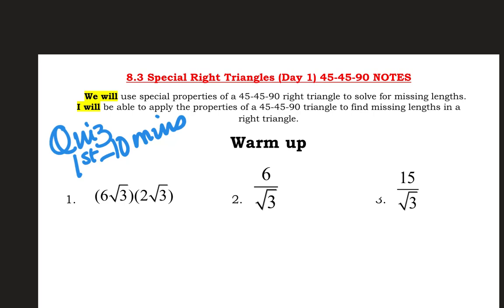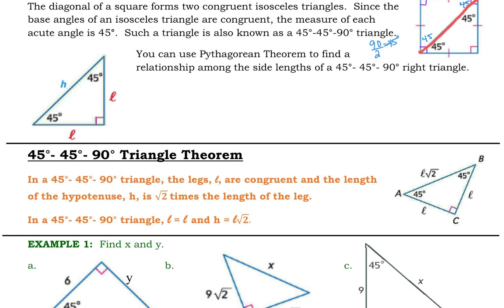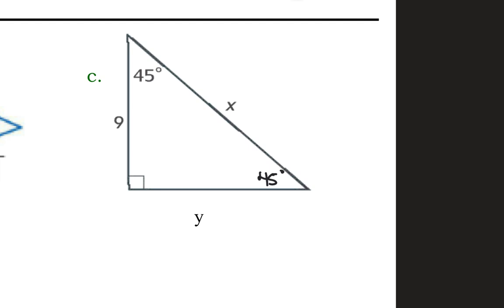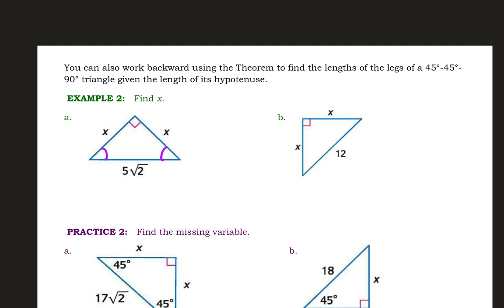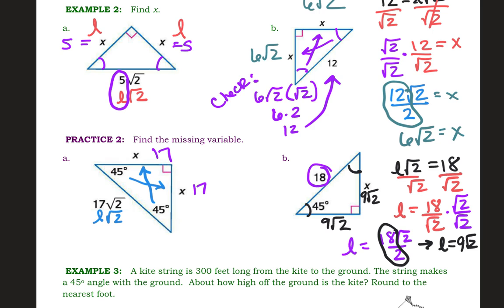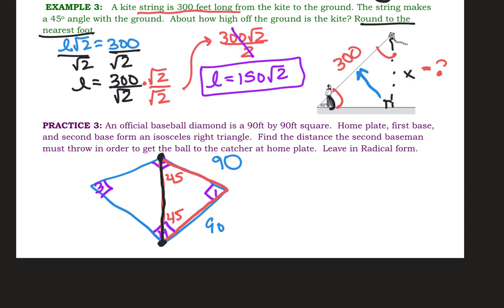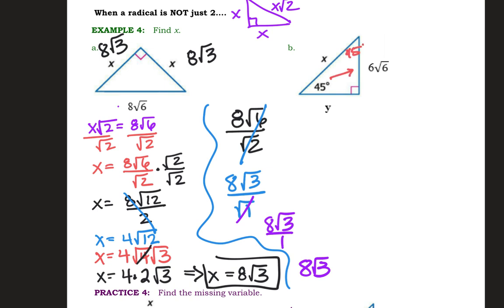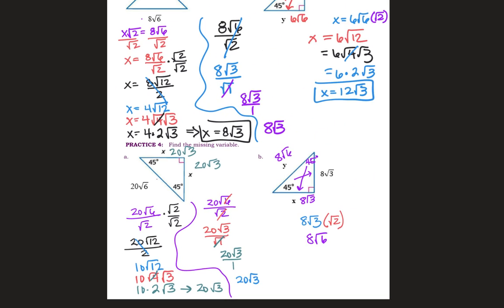8.3a Special Right Triangles 45,45,90 NOTES